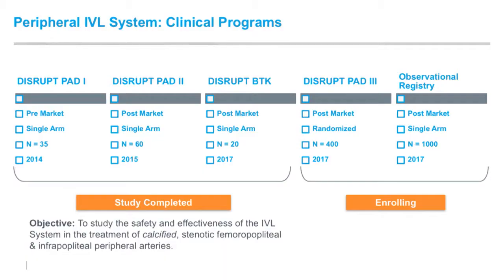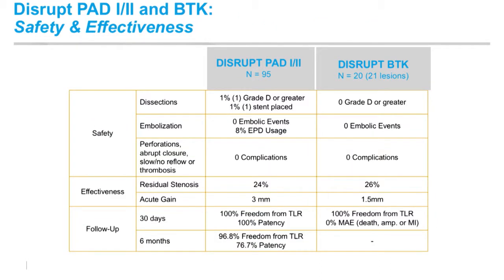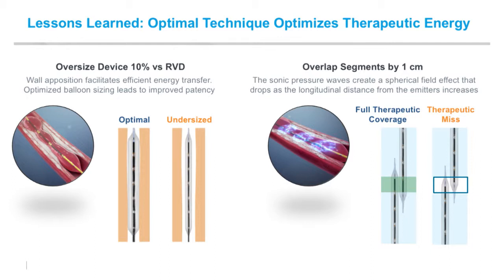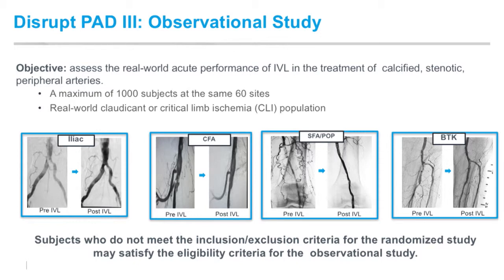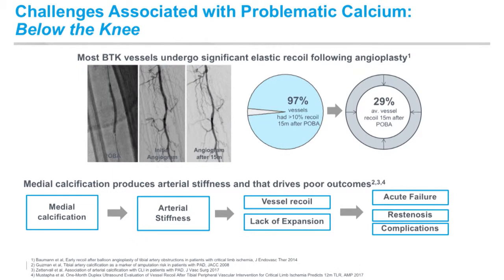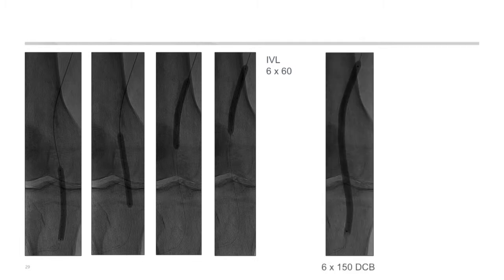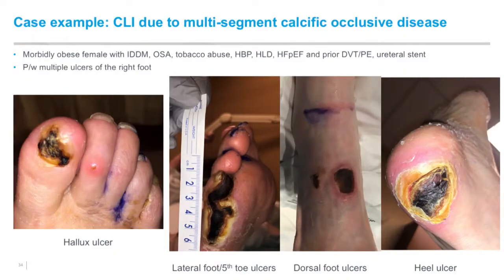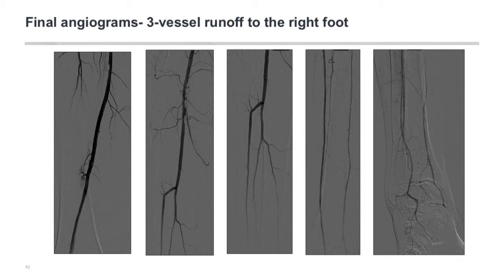Trends & Best Practices with Peripheral Intravascular Lithotripsy (IVL)